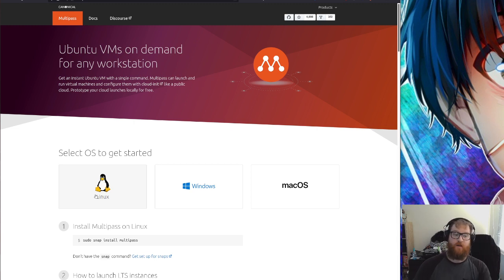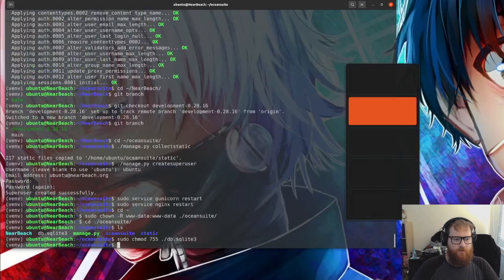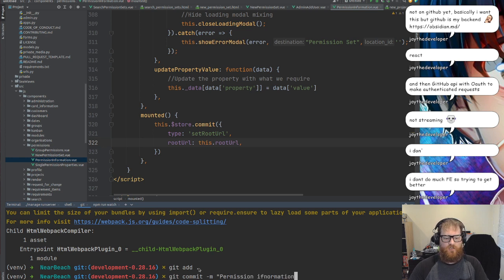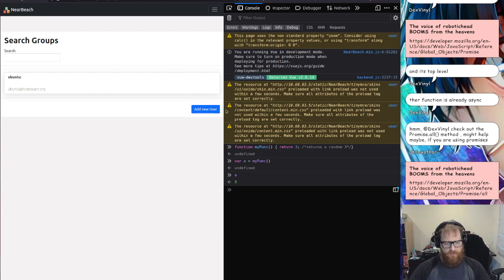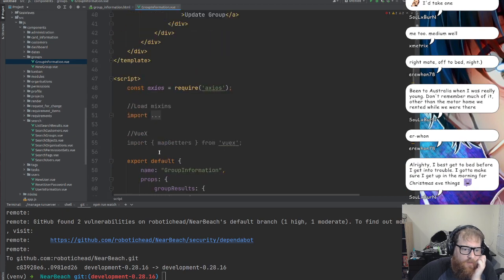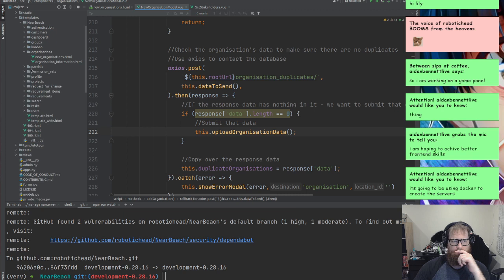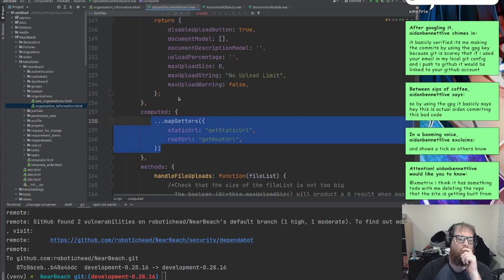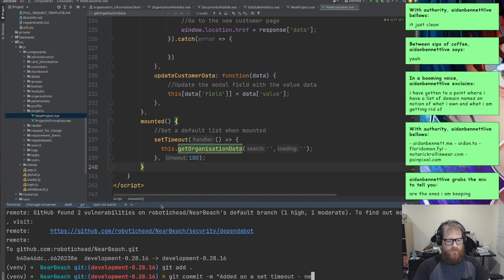Episode 92- Django + VueJS - !NearBeach - TESTING TESTING TESTING